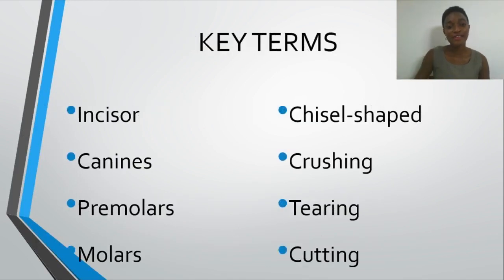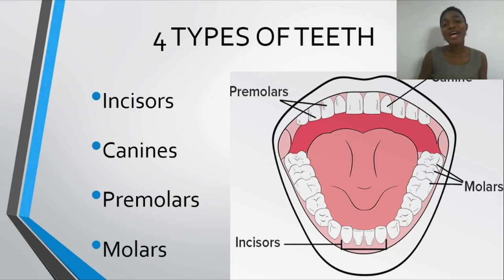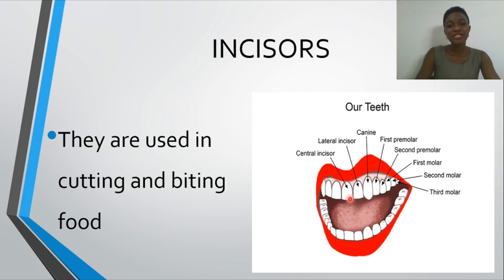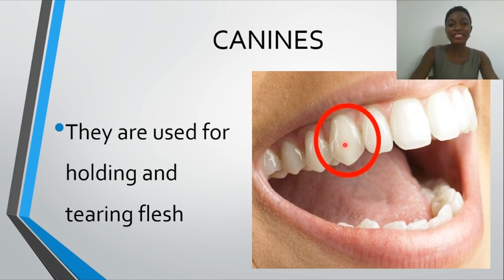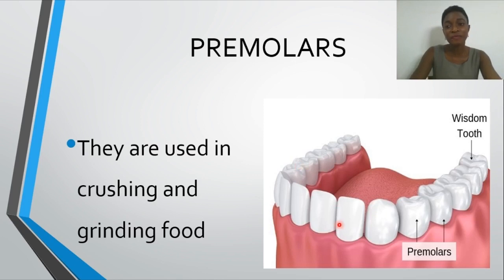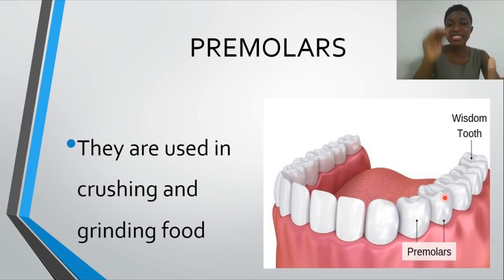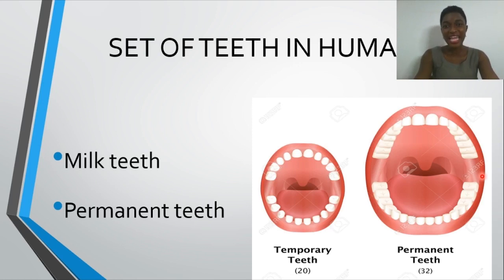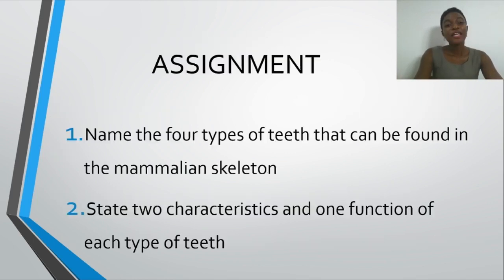Dentition/ Types Of Teeth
This video is about the types of teeth humans possess, their structure and function.